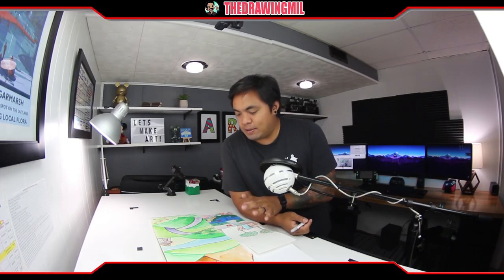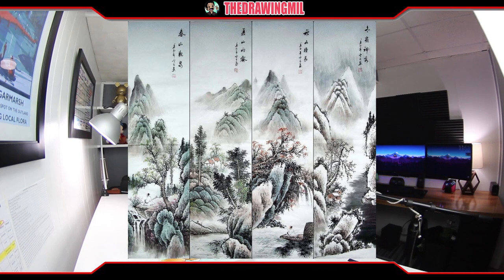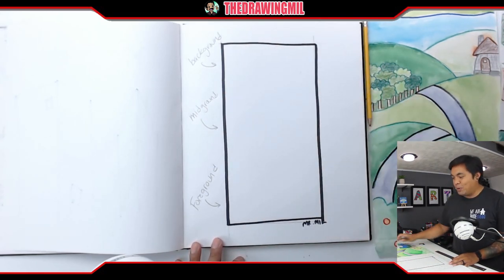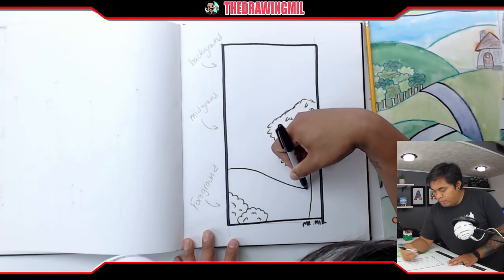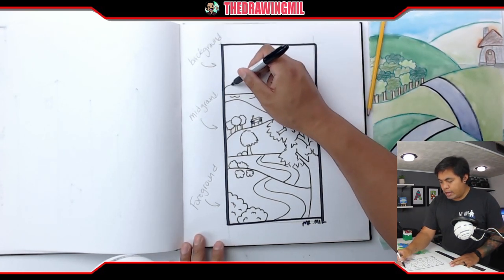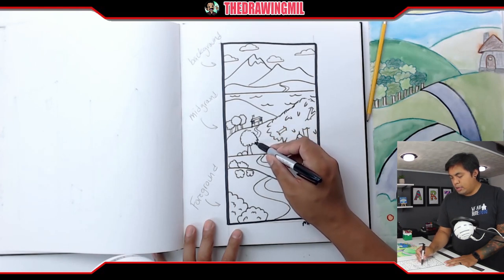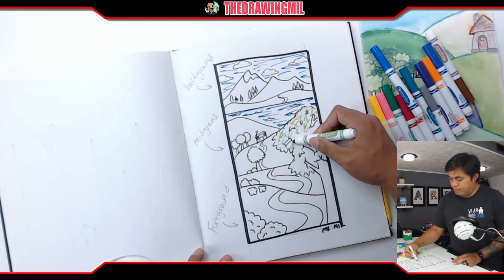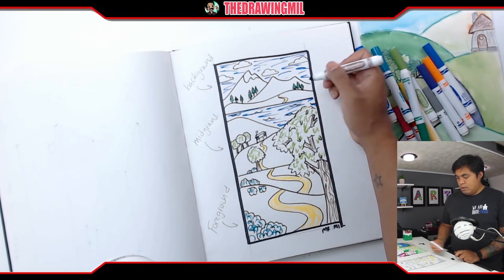5th Grade Week 6: Vertical Landscapes